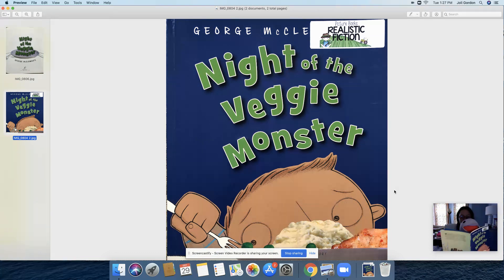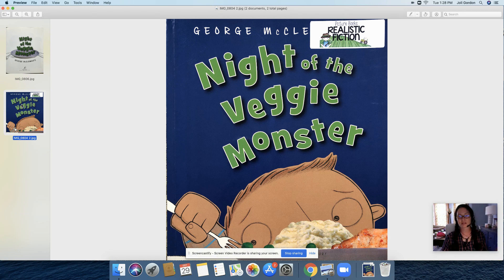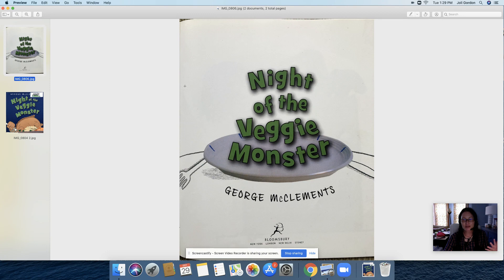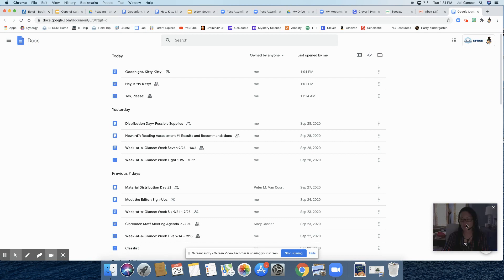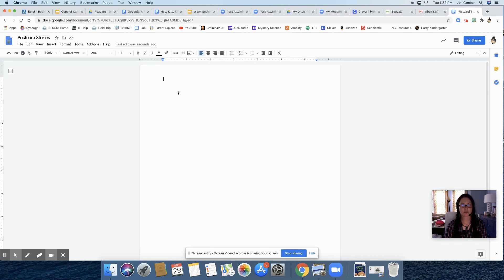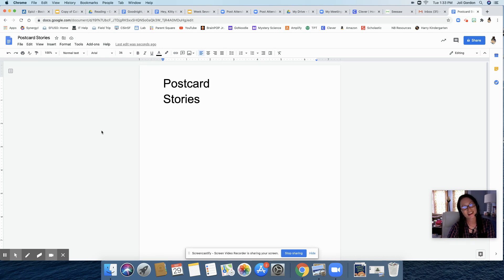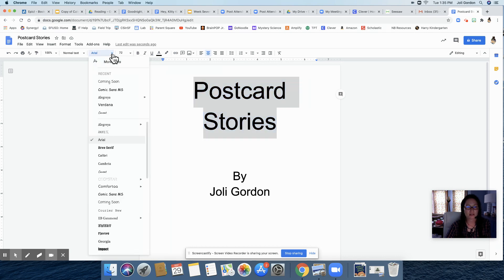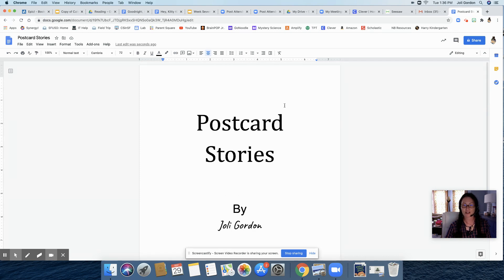Week Eight– Mon, 10/5: Writing Workshop: Title Page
SeeSaw Assignment!